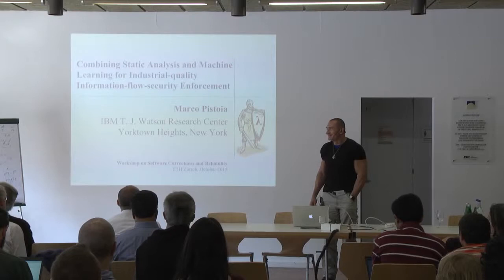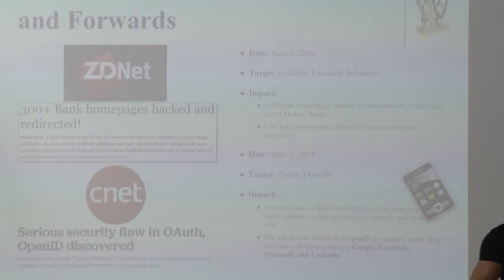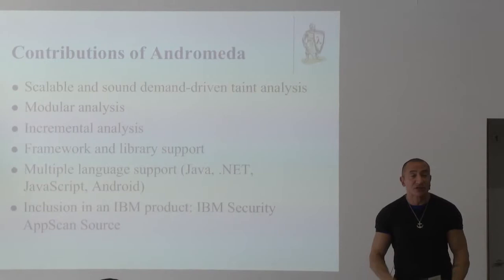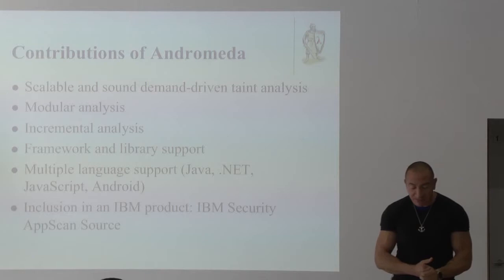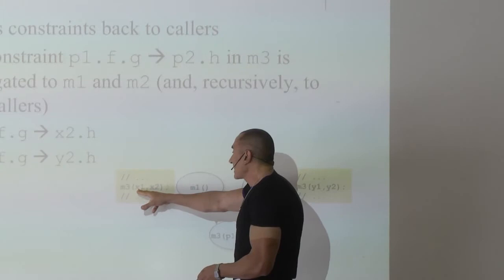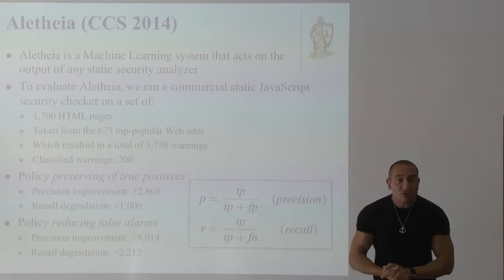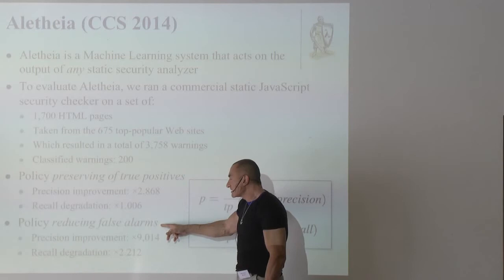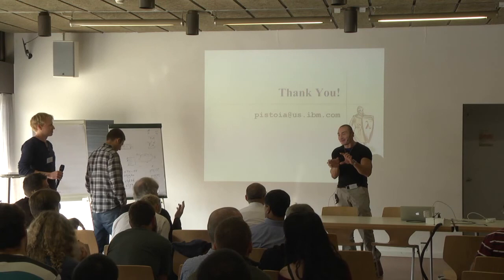Static Analysis and Machine Learning for Information-flow-security Enforcement - Marco Pistoia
Workshop on Software Correctness and Reliability 2015

Security auditing of industry-scale software systems mandates automation. Static taint analysis enables deep and exhaustive tracking of suspicious data flows for detection of potential leakage and integrity violations, such as cross-site scripting (XSS), SQL injection (SQLi) and log forging.  Research in this area has taken two directions: program slicing and type systems. Both of these approaches suffer from a high rate of false findings, which limits the usability of analysis tools based on these techniques. Attempts to reduce the number of false findings have resulted in analyses that are either (i) unsound, suffering from the dual problem of false negatives, or (ii) too expensive due to their high precision, thereby failing to scale to real-world applications.

In this talk, we investigate a novel approach that combines static analysis and machine learning for improving the scalability of static taint analysis and reducing the number of false positives.  From a static analysis perspective, the key observation informing our approach is that taint analysis is a demand-driven problem.  This enables lazy computation of vulnerable information flows, instead of eagerly computing a complete data-flow solution, which is the reason for the traditional dichotomy between scalability and precision.

With the analysis being scalable to large codebases, the user is still left to review hundreds, if not thousands, of potential warnings, and classify them as either actionable or spurious. This is both burdensome and error prone, leaving developers disenchanted by static security checkers.  We address this challenge by introducing a general technique to refine the output of static security checkers. The key idea is to apply statistical learning to the warnings output by the analysis based on user feedback on a small set of warnings. This leads to an interactive solution, whereby the user classifies a small fragment of the issues reported by the analysis, and the learning algorithm then classifies the remaining warnings automatically. An important aspect of our solution is that it is user centric. The user can express different classification policies, ranging from strong bias toward elimination of false warnings to strong bias toward preservation of true warnings, which our filtering system then executes.